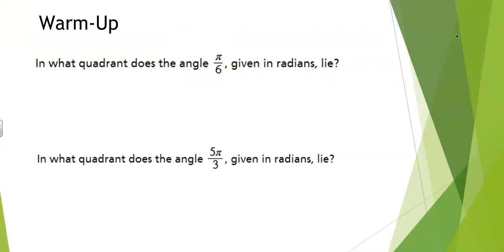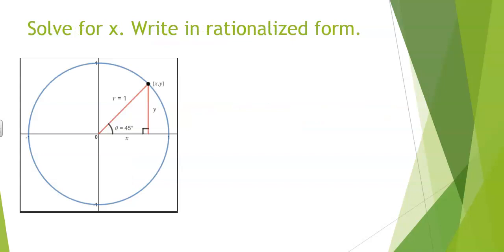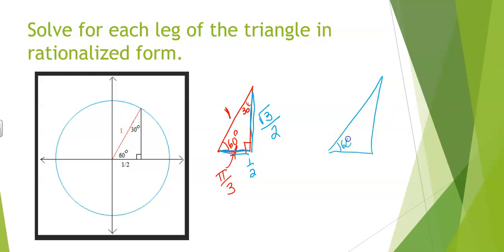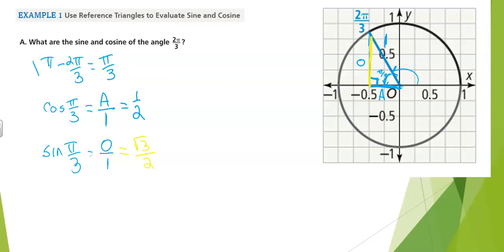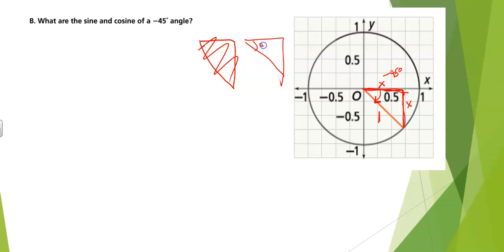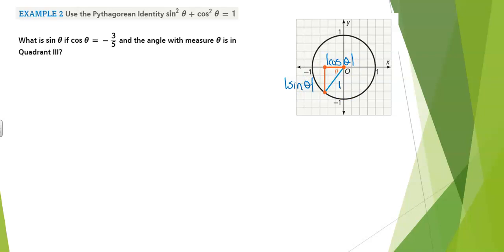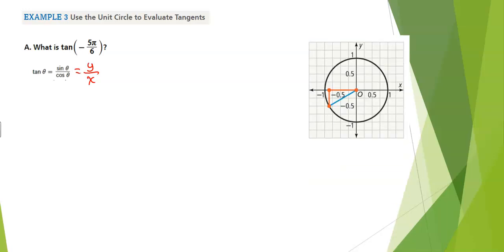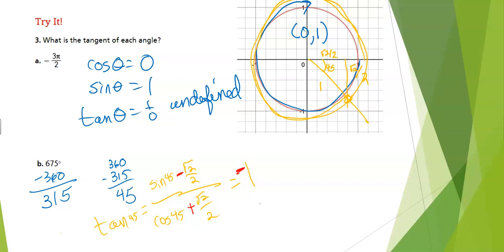7 3 Trig Functions and the Unit Circle